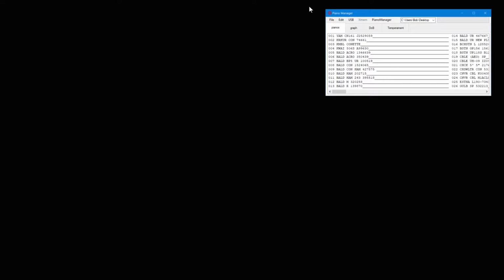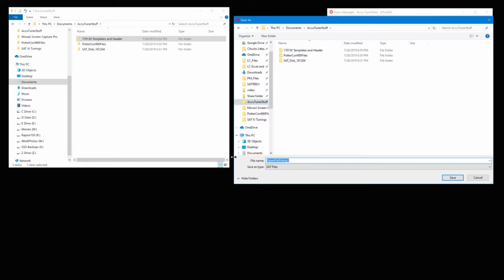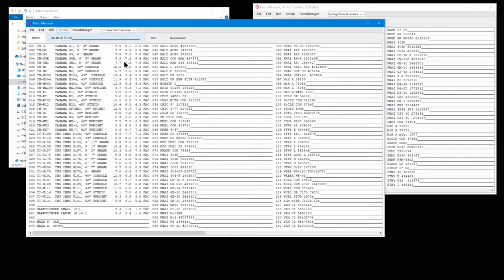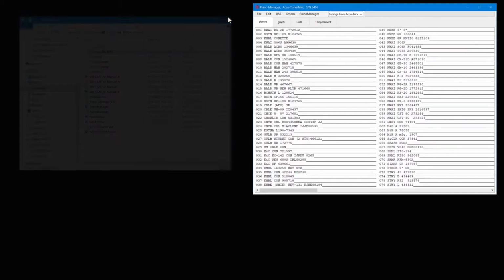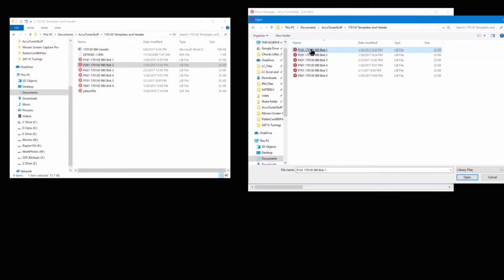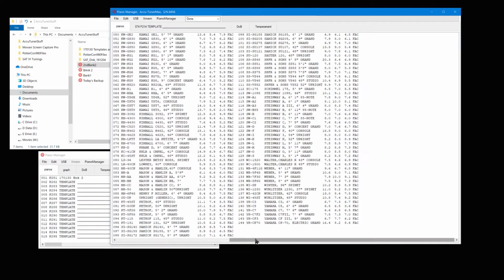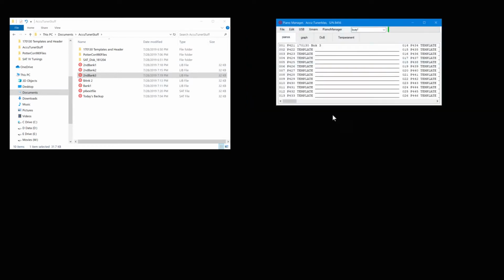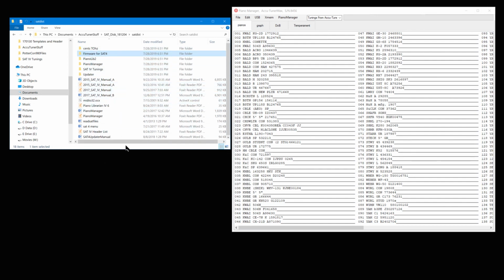AccuTuner IV: Library Files and Piano Manager